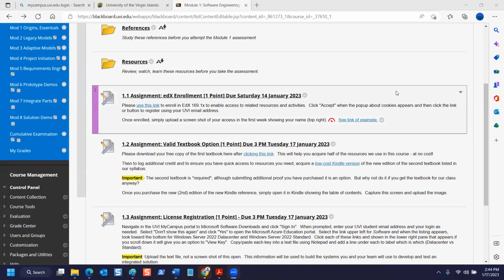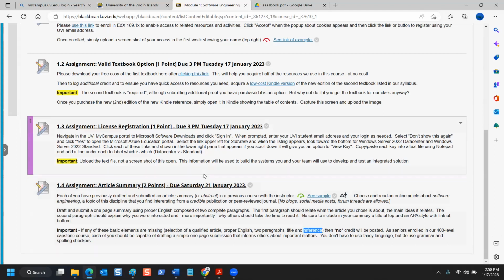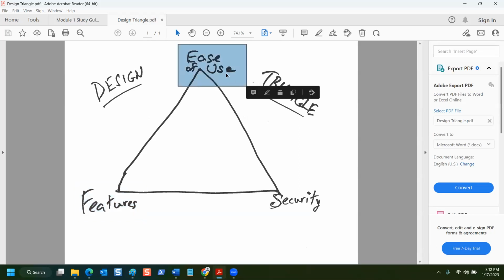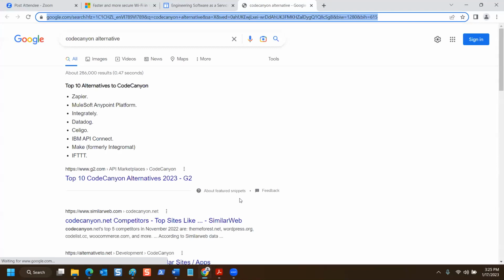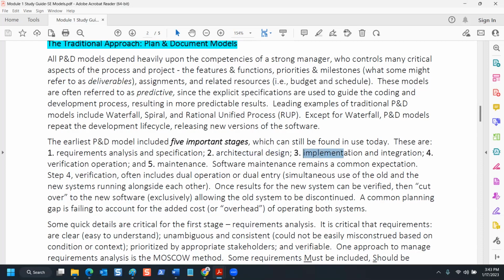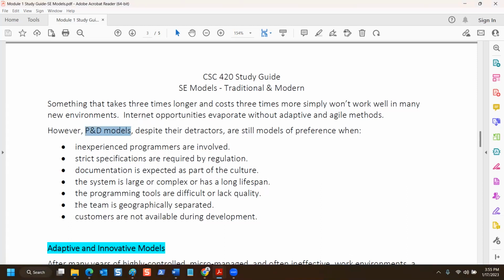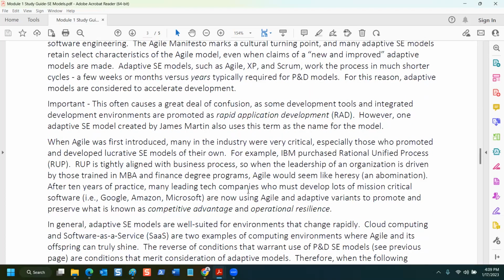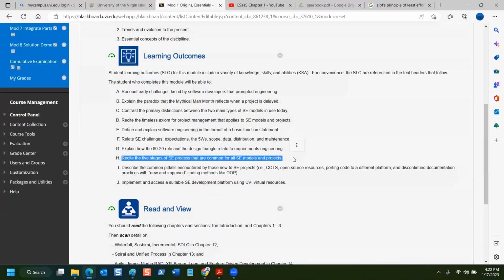SE Essentials Part 2, 17 January 2023